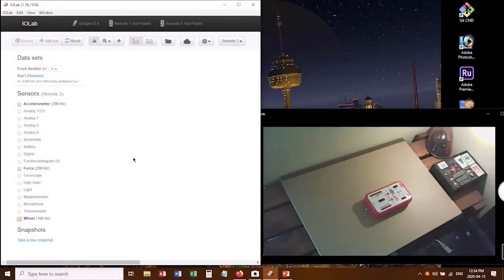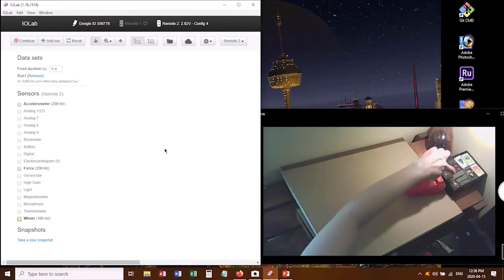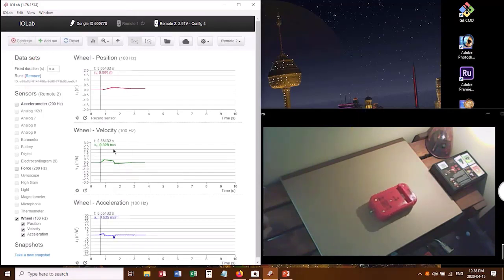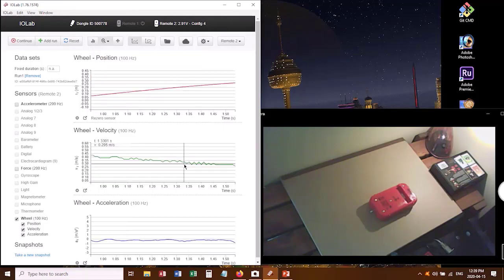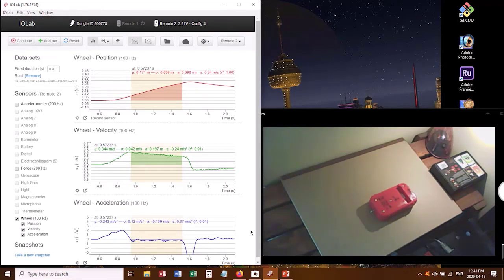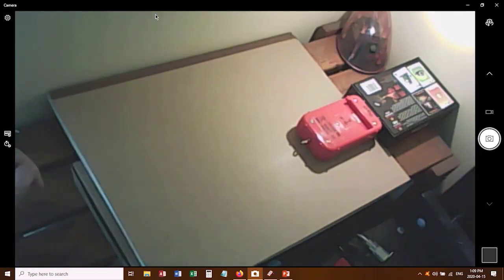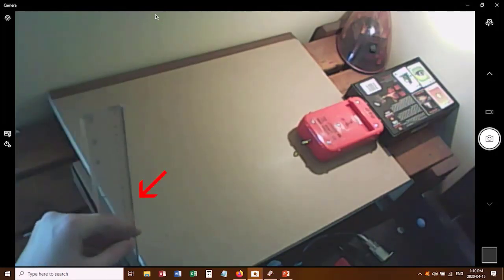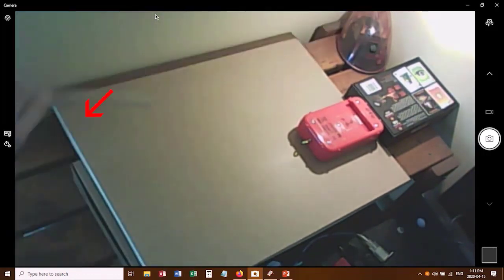01 Acceleration on an Incline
A video demonstrating how to perform KPU's Phys 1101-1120 online version of the Acceleration on an Incline experiment using an iOLab sensor.